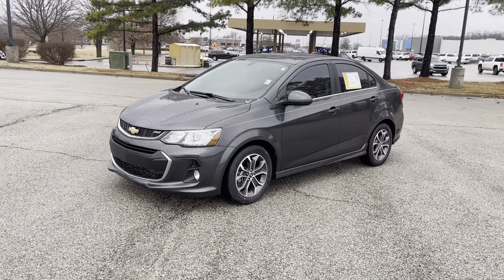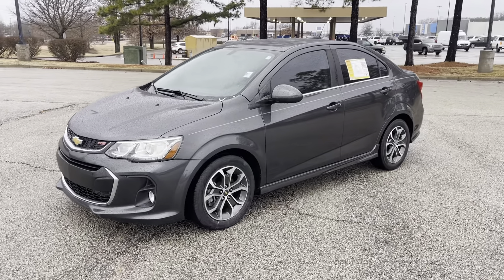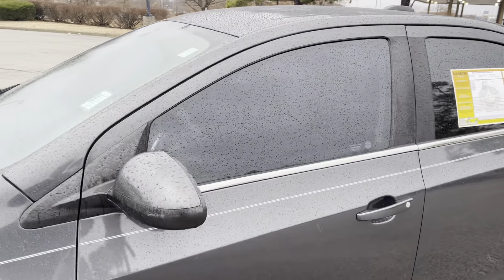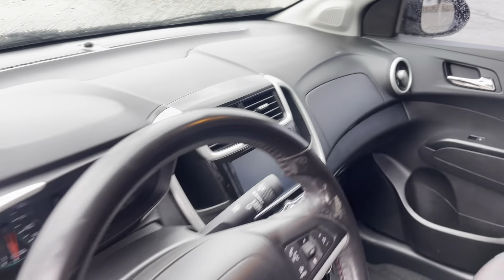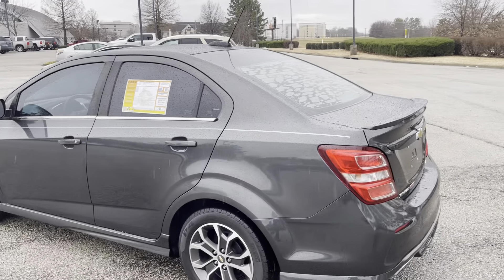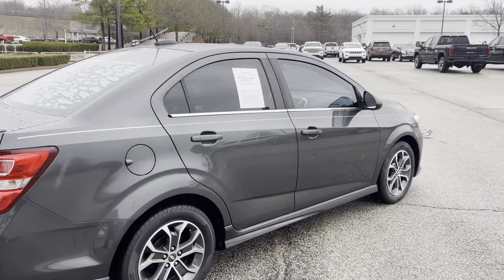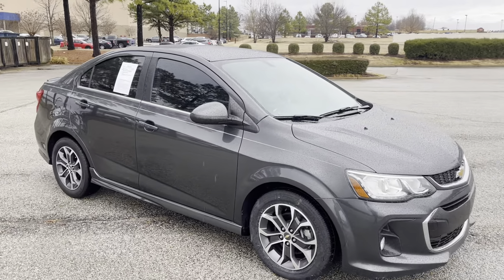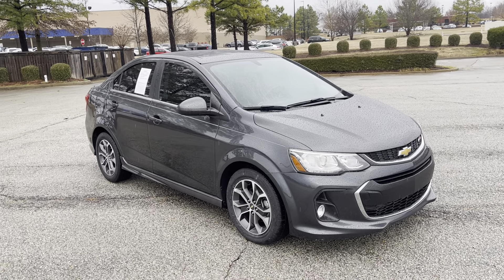2017 CHEVROLET SONIC LT